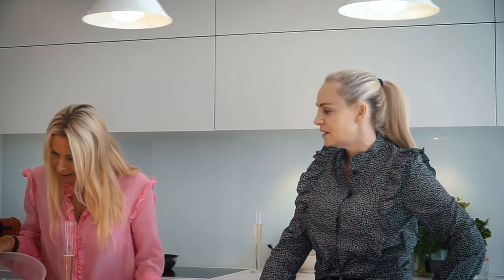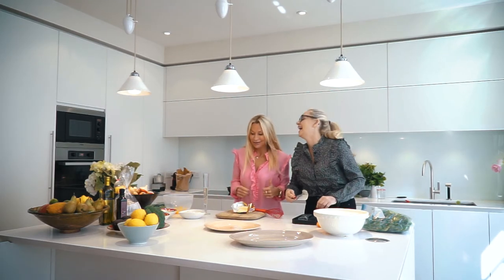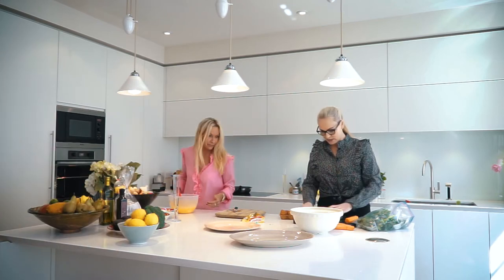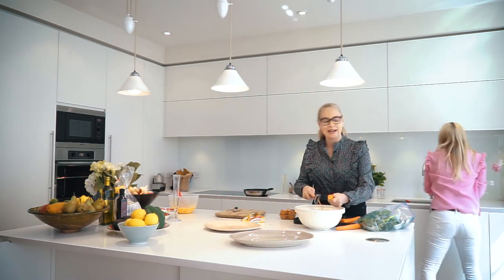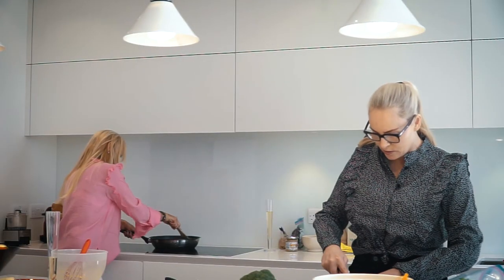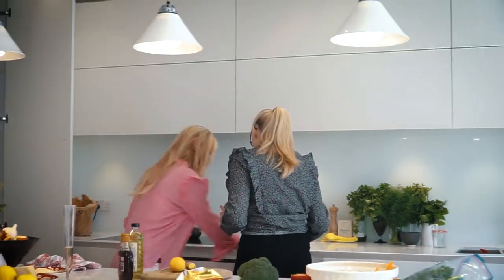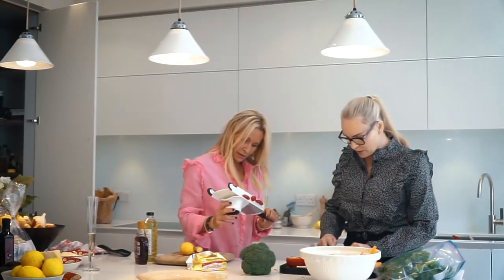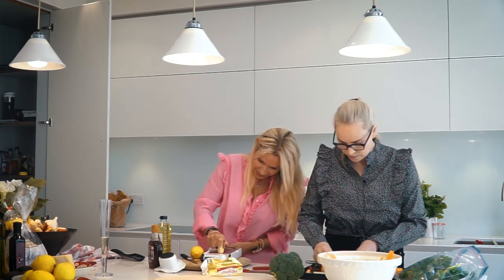Cooking With "Gossip N Grub" - S1 Ep. 1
Do you want to know how we cooked these dishes? Here are the ingredients!

FRITTATA WITH SPINACH AND FETA

INGREDIENTS
6-8 EGGS
1 WHITE ONIION  (OPTIONAL)
MEDIUM SIZE BAG OF SPIANCH
PARMESAN
I FRESH CHILLI
BUTTER
FETA CHEESE

CRACK EGGS INTO A BOWL AND BEAT , MELT BUTTER IN A LARGE FRYING PAN (GET YOUR GRILL ON) AND BROWN A CHOPPED WHITE ONION, ADD SPINACH, ONCE WILTED ADD EGGS AND FETA CHEESE, DISTRIBUTING EVENLY AROUND THE PAN . GRATE SOME PARMESAN ON TOP AND TRANSFER TO THE GRILL ONCE THE BASE HAS COOKED. LEAVE UNDER THE GRILL FOR APPROXIMATELY 4 MINS, OR UNTIL FIRM . FLIP OUT ONTO A PLATE AND SPRINKLE WITH A CHOPPED CHILLY, SALT AND PEPPER TO TASTE.

KALE AND TAHINI SALAD

INGREDIENTS

SALAD
2 CUPS THINLY SLICED KALE
2 CUPS RED CABBAGE
2 CUPS BROCCOLI FLORETS
2 LARGE CARROTS GRATED
1 RED PEPPER THINLY SLICED
2 AVACADOS
HANDFUL OF FRESH PARSELY
1 CUP OF WALNUTS
1 TBLS SESAME SEEDS

DRESSING:

1/3 OF A CUP OF GRAPESEED OR AVOCADO OIL
1/2 CUP OF LEMON JUICE WITH FLESH
THUMB OF PEELED AND GRATED FRESH GINGER
2 TSP WHOLE GRAIN MUSTARD
2 TSP PURE MAPLE SYRUP
1/4 TEA S OF SALT

WHISK ALL THE DRESSING INGREDIENTS TOGETHER AND SET ASIDE. SLICE ALL THE VEG AS THINLY AS YOU CAN AND PLACE IN A BOWL MIX IN THE DRESSING AND LASTLY ADD THE  DICED AVOCADOS SESAME SEEDS AND WALNUTS . GIVE A LAST TOSS AND SERVE.